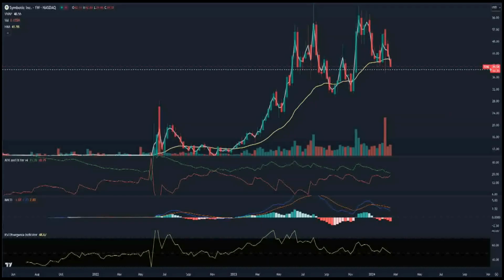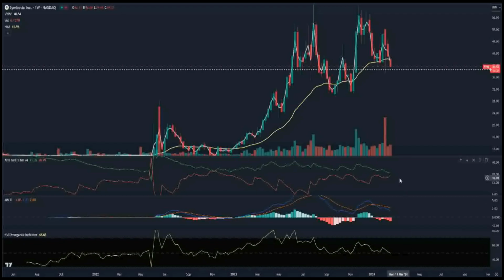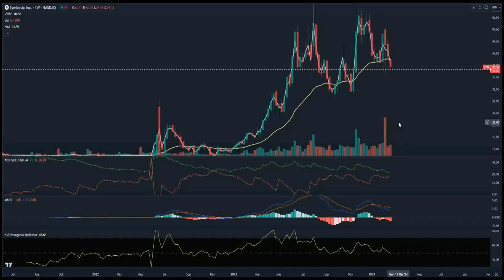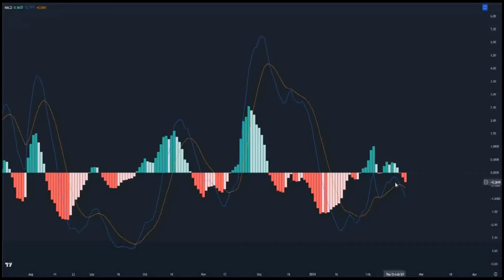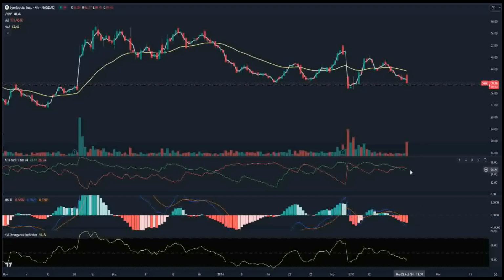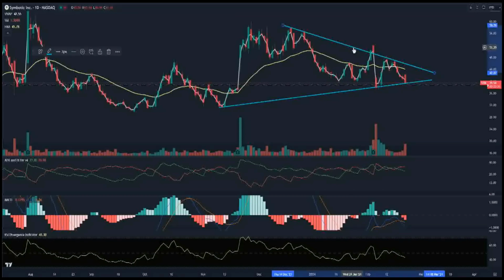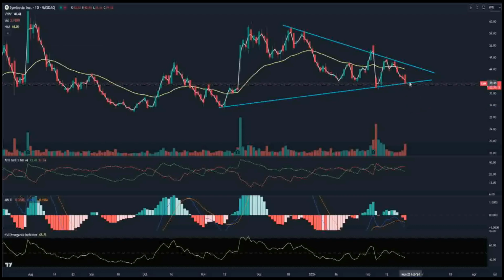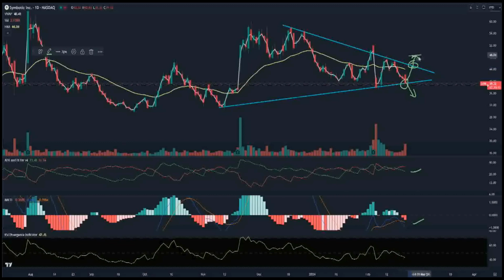Symbotic (SYM): BUY for 50% Gain?